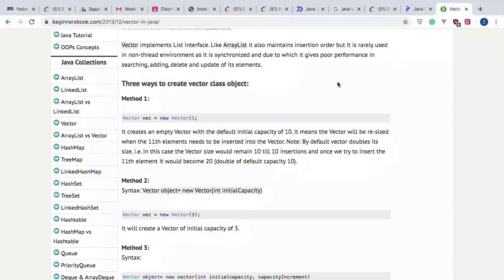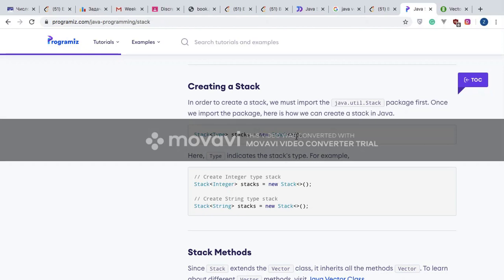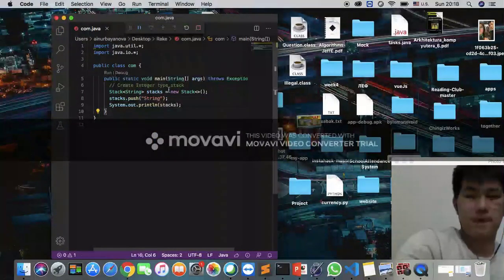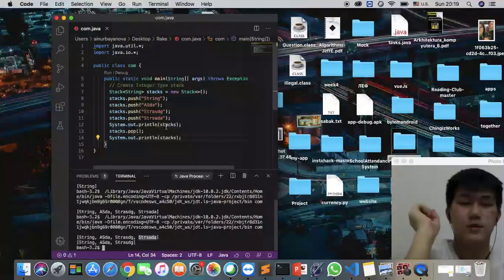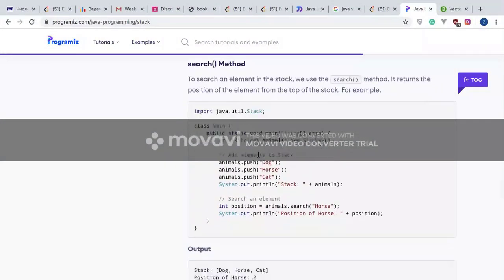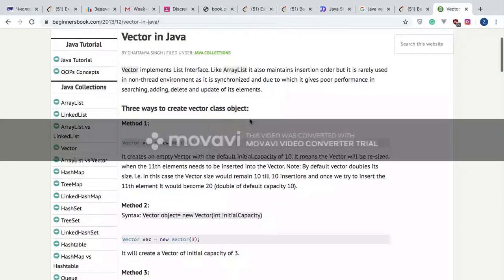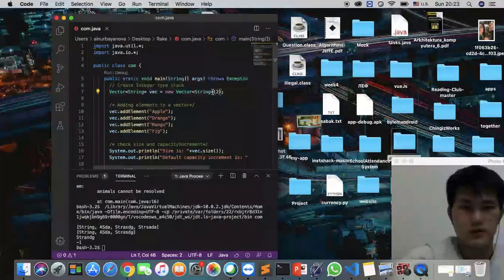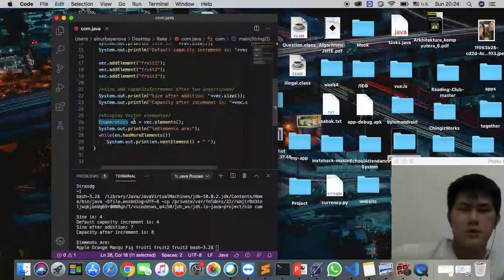Zhahangir Bayanov - Vector and Stack Classes